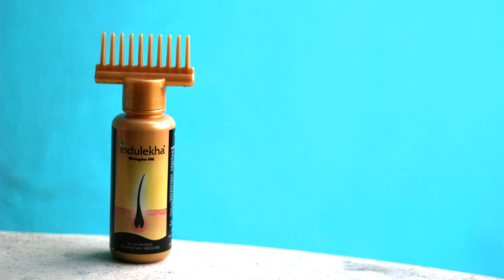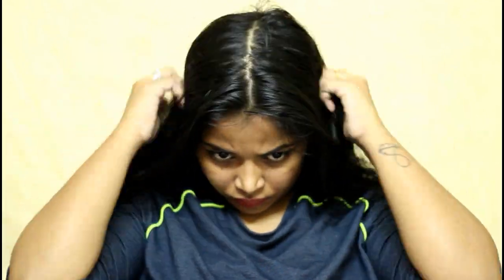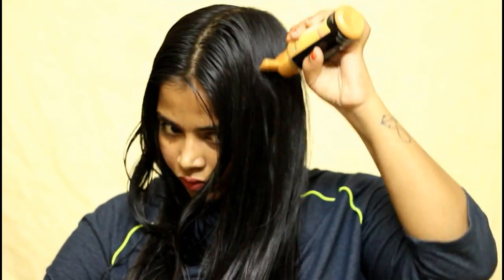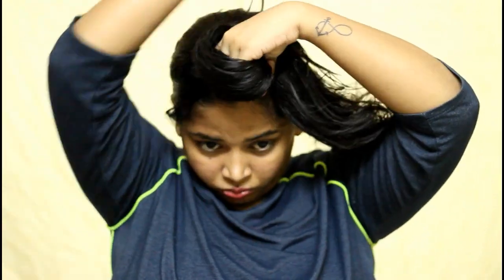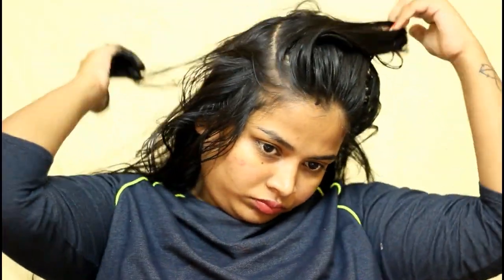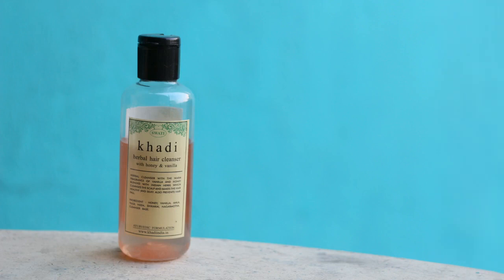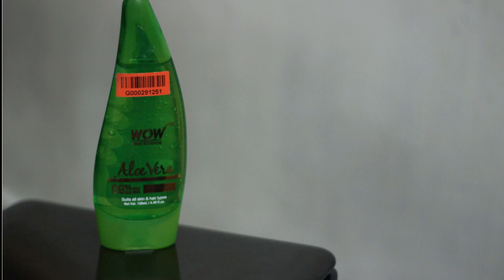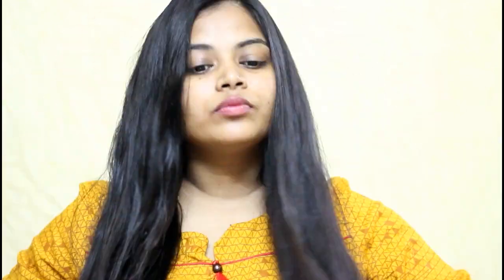Simplest and realistic hair care routine in 4 steps using cruelty free affordable products | Keerthi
Hey angels 💕 Here is my current hair care routine video...  I hope y'all enjoy it..  💕

Products used :
Indulekha Bhringa Hair Oil (100 ml)
Khadi Herbal Hair Cleanser With Honey & Vanilla (210 Ml) By Swati Gramodyog